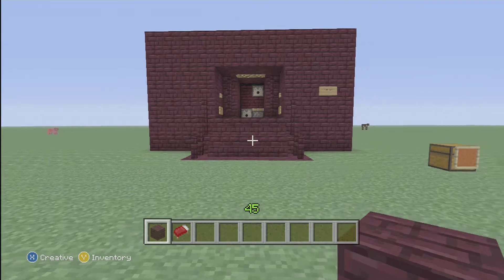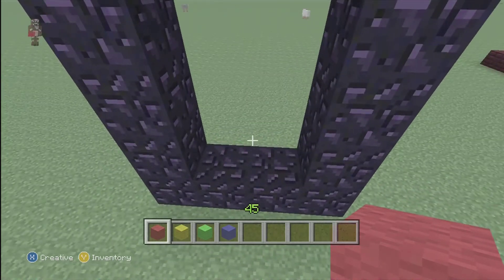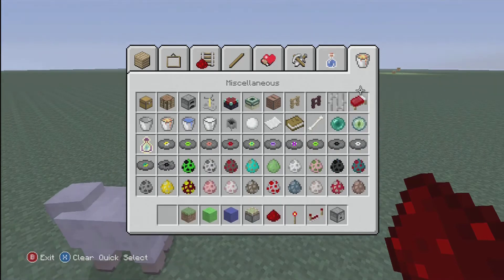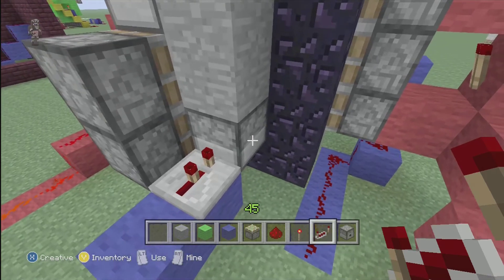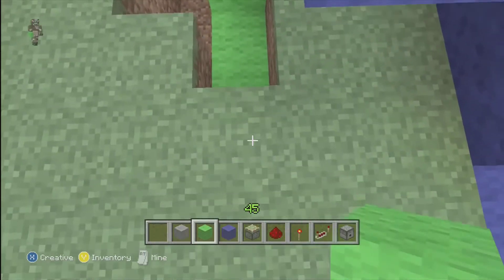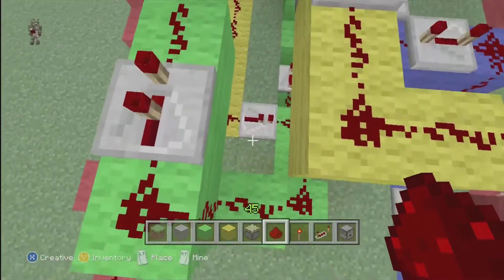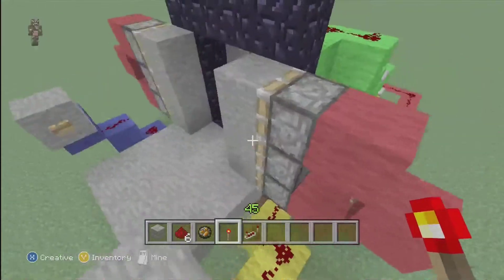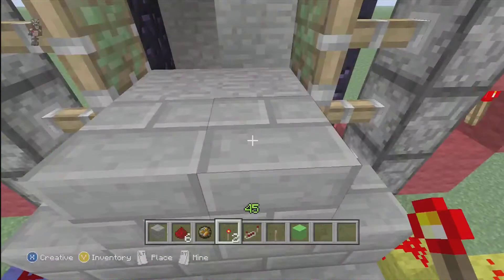Minecraft Xbox 360 On/Off Nether Portal Tutorial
Hey guys DC MiLK here with a tutorial video for a nether portal you can turn on and off. This is different from the PC version because dispensers will not pick up water. Sorry for the audio commentary don,t know where the background noise is from.

Socal Media

Check out some friends channels.

If you 18 or older and want a mature gaming community, check out my gaming community Killer Instinct Gaming I am in KIG Syndicate.